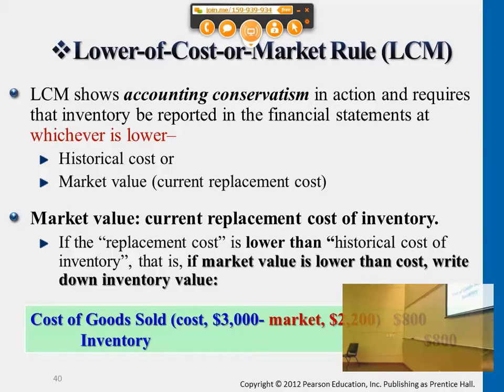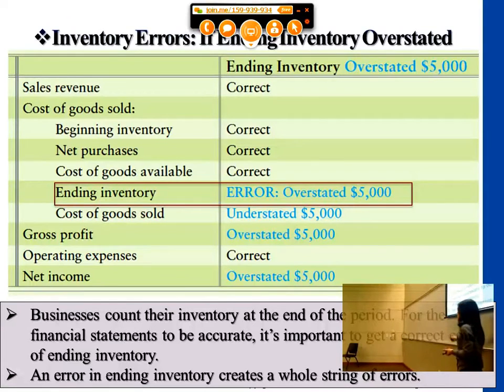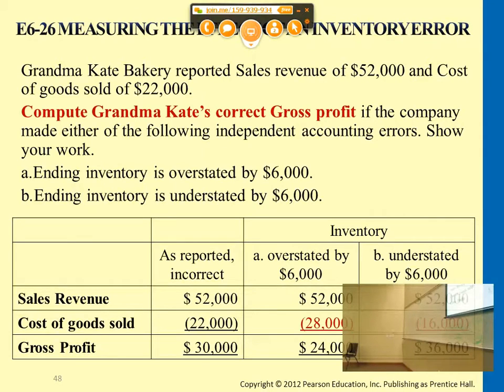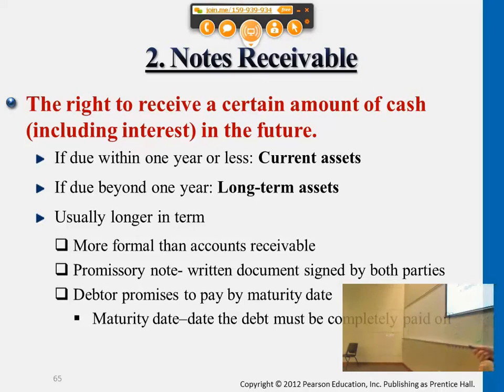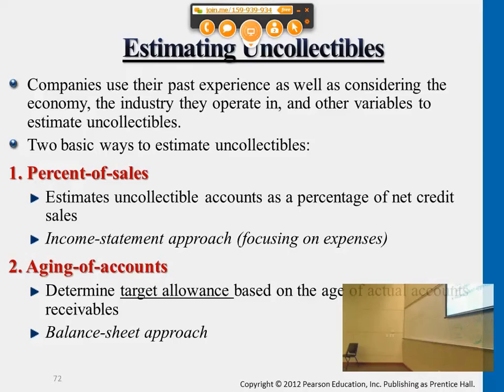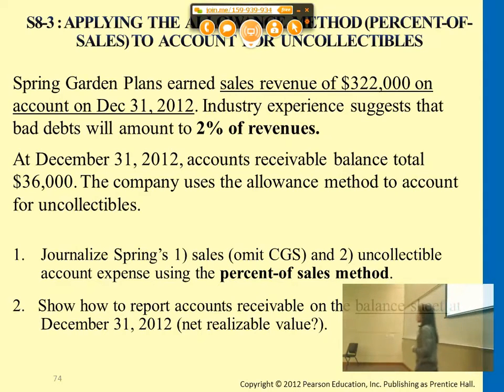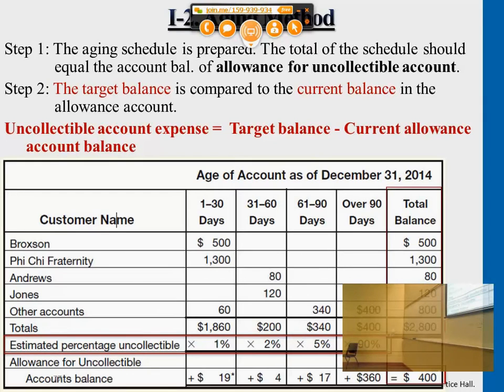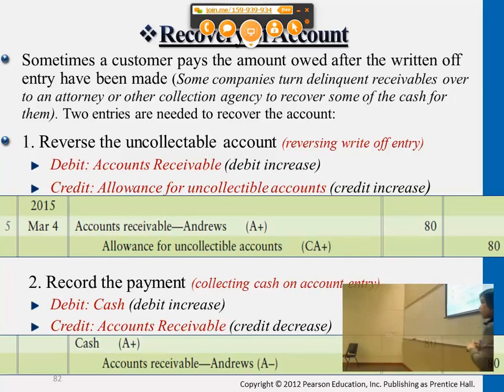Financial Accounting: Merchandise Inventory C6 & Receivables C8 - Professor Victoria Chiu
Merchandise Inventory (Chapter 6)
Receivables (Chapter 8)

The Professor briefly reviews the topics of the previous lecture (namely, the significant inventory costing methods - FIFO, LIFO, and Average Cost) and then moves on to introduce a new concept - the lower-of-cost-or-market rule (LCM). LCM primarily revolves around the idea of conservatism - it requires those who prepare a company's financial statements to record inventory at the historical cost or market / replacement / fair value (which is defined in the lecture), whichever is LOWER.

Following this, the different types of inventory errors are covered - the overstatement, understatement of ending inventory. The effects of these errors on a company's income statement is also shown.

When ending inventory is overstated, gross profit and net income are overstated and cost of goods sold is understated.

When ending inventory is understated, gross profit and net income are both understated, and cost of goods sold is overstated.

After this, an income statement covering 3 years of financial information is shown to show how inventory errors look over multiple periods. On the third year, however, the errors "correct themselves," - in other words, there no longer is an error in the third year. The Professor also performs an in-depth exercise further illustrating how to measure and identify inventory errors.

With that, Chapter 6 is completed and the Professor moves on to begin Chapter 8 (Receivables). After briefly covering Chapter 8's learning objectives, the concept of Accounts Receivable is reviewed (and defined) in-depth, followed by Notes Receivable. A review of the journal entries involved for both are also shown.

After this, the Allowance Method (based on the accounting principle of matching) is then defined. The Allowance Method dictates that expenses (accounts receivable that won't be collected) can be estimated based on the company's past experience. This method gives rise to two new accounts - "uncollectible account expense" and "allowance for uncollectible accounts."

Following this, the methods of estimating uncollectibles are also covered. There are two methods in question ; the percent-of-sales method, also known as the "income statement approach," and the aging-of-accounts method, also known as the "balance-sheet approach." Journal entries and t-accounts are shown for each method. The Professor also completes in-depth exercises for each of the two methods.

The concepts behind writing off uncollectible accounts is also defined as well as the journal entries involved in the method.  The recovery of accounts that were once considered uncollectible is also explained (along with journal entries).

QUICK NAVIGATION

Video Begins with Recap of Previous Lecture

Lower-of-Cost-or-Market Rule (LCM): 2:38

Inventory Errors - If Ending Inventory Overstated: 11:25

Inventory Errors - If Ending Inventory Understated: 16:04

Inventory Errors - Multiple Periods: 18:35

Exercise E6-26 - Measuring Inventory Error: 21:20

NEW TOPIC (CHAPTER) BEGINS

-- Chapter 8 - Receivables -- : 27:15

Accounts Receivable: 28:18

Notes Receivable: 31:46

Accounting for Uncollectibles (Journal Entries): 35:30

Allowance Method: 36:57

Accounting for Uncollectibles Concepts: 38:14

Allowance Method (further concepts): 40:47

Estimating Uncollectibles: 43:31

Percent-of-Sales Method: 46:50

Example S8-3: Applying the Allowance Method
(Percent-of-Sales) to Accounts for Uncollectibles: 51:28

Example S8-3 Solutions Review: 56:31

Aging-of-Accounts: 1:03:22

Writing off Uncollectible Accounts: 1:12:40

Recovery Account (reversing bad debt): 1:15:44